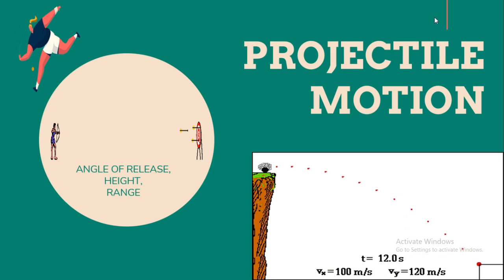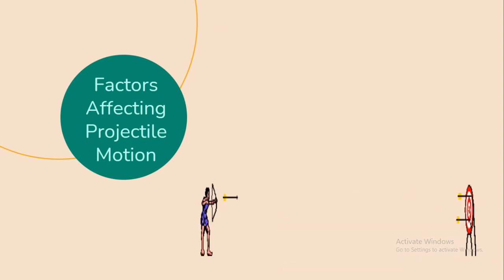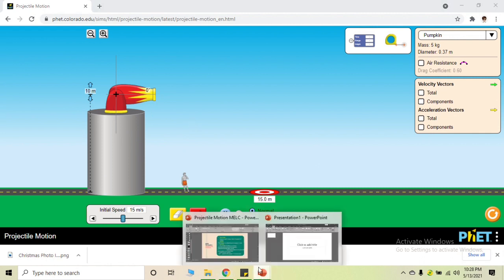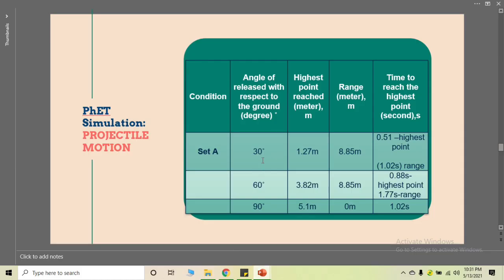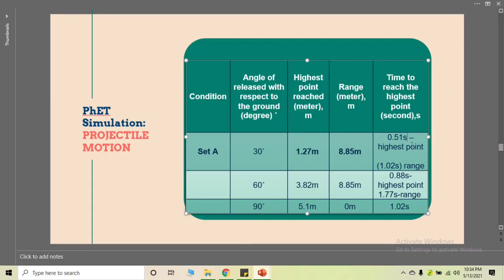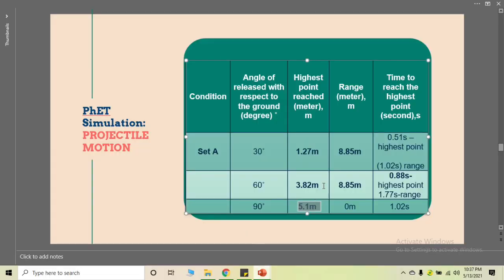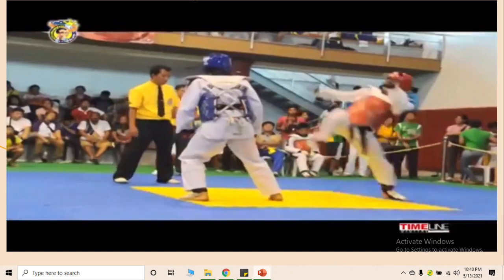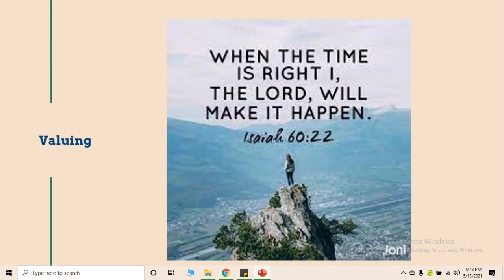Projectile Motion | Science 9 | 4th Quarter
MELC: Investigate the relationship between the angle of release and the height and range of the projectile

Lesson:
Define projectile motion;
Relate the angle of release, height and speed of the projectile;
Solve problems of time of flight, range and height of projectile using Phet Simulation;

References:
Guillermo, Ernesto, Jr., et al. “Spiral Science 9”. Fourth Quarter Chapter 1, Kto12 Ed., p. 212.Science Interlinks Publishing House, Incorporated. 2015
Bergado,       Maria Clarissa., Session 4 Uniform circular and projectile motion. Science domain: force, motion and energy. Cross-specialization training for grades 7-10 science teachers. Deped. 2018
University of Colorado Boulder. 2015. Accessed May 10, 2021. projectile-motion.html